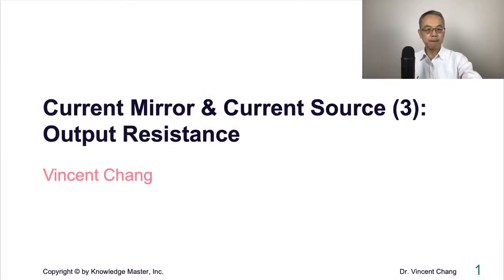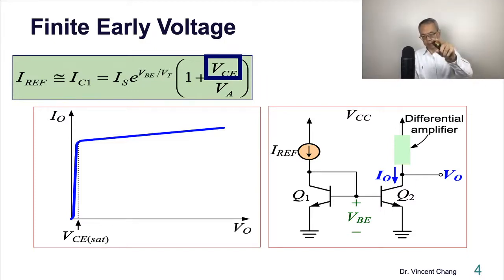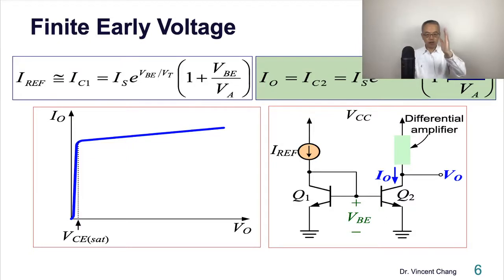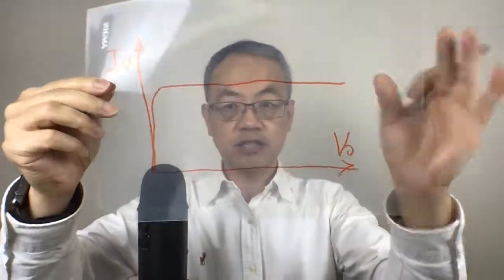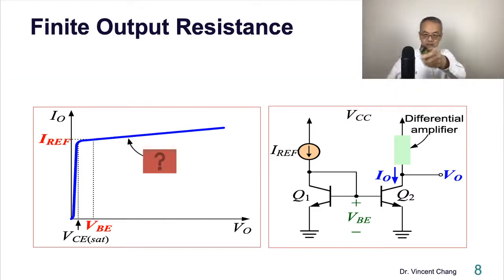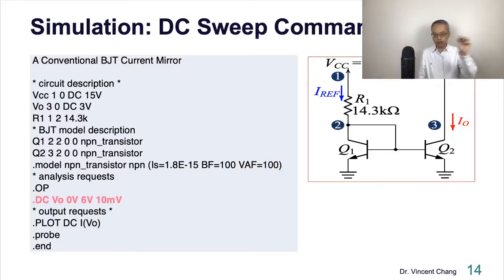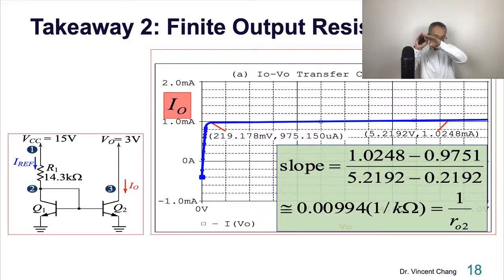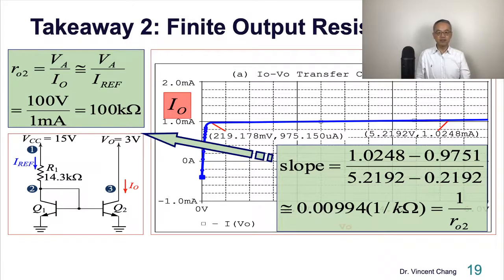Current Mirror & Current Source (3): Output Resistance